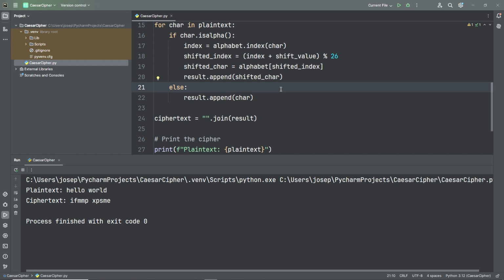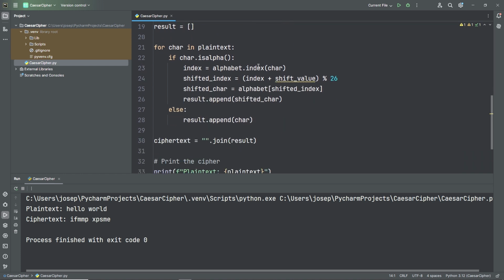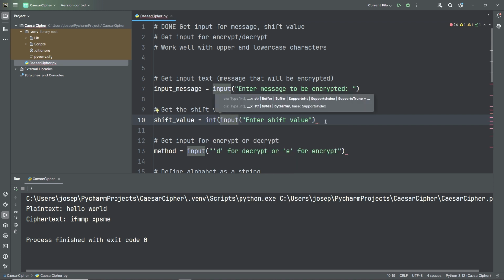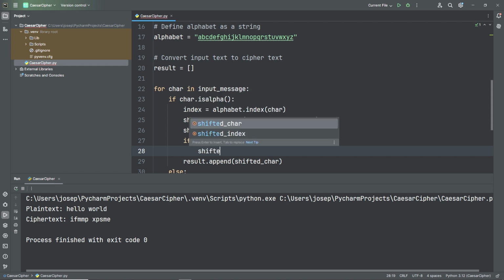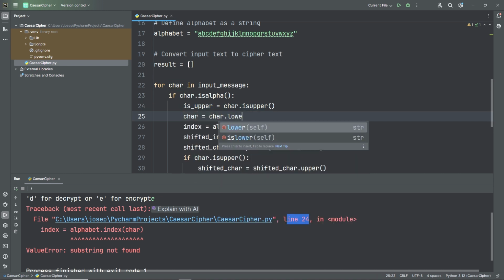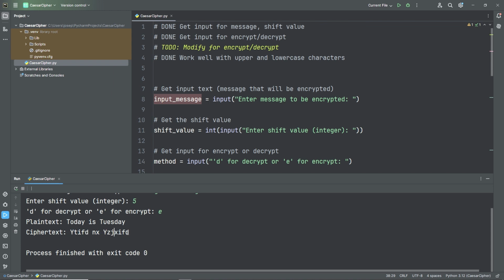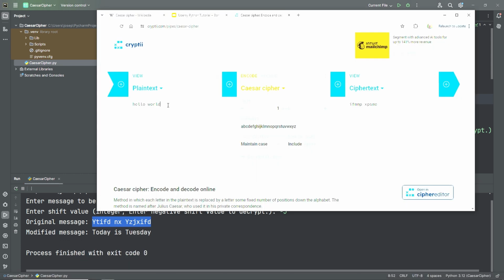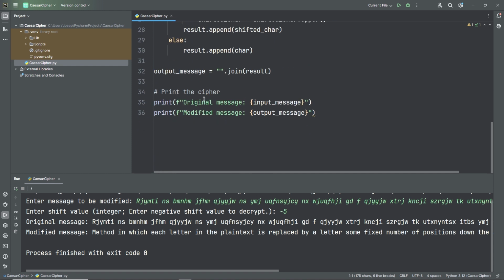20.3 Python Caesar Cipher Project - Enhancements